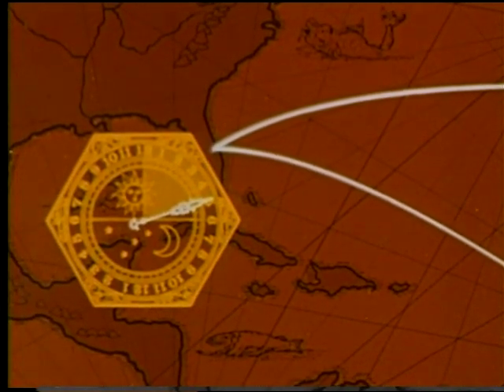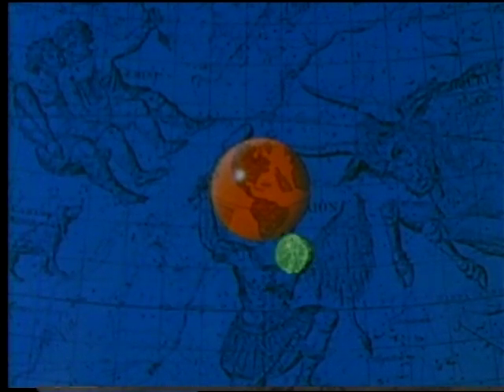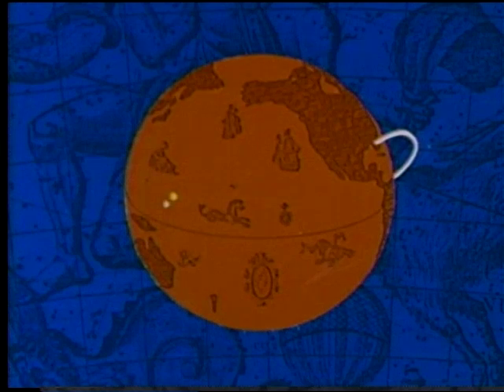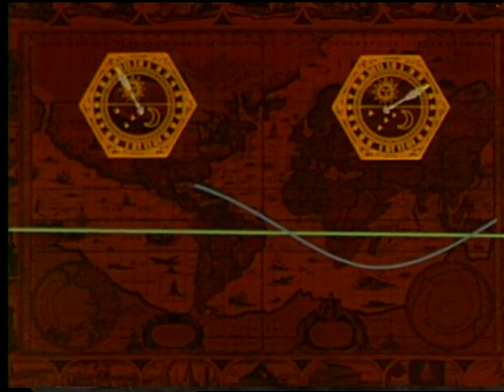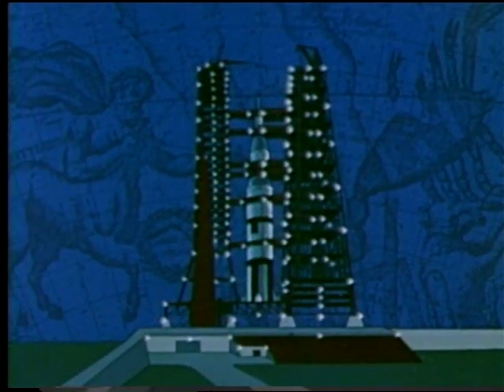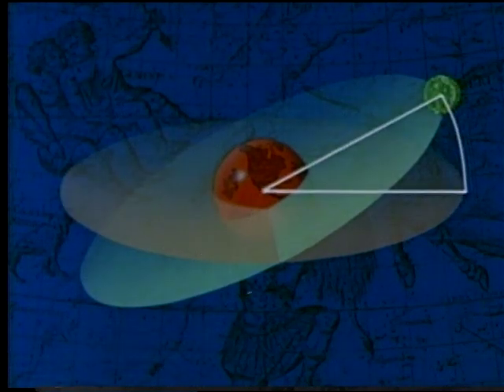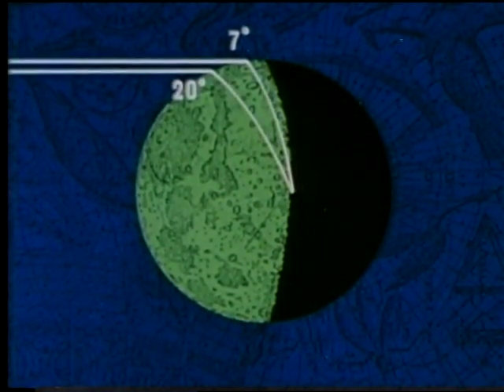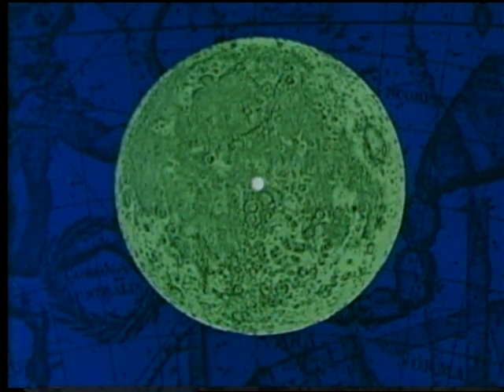Launch Windows For Lunar Landing - 1968, NASA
"Launch Windows For Lunar Landing” is a 1968 NASA documentary that delves into the intricate planning and precise calculations required for the Apollo lunar missions. The film, produced by the Manned Spacecraft Center’s Mission Planning and Analysis Division, provides a comprehensive overview of the factors that influenced the selection of launch windows for lunar landings.

Key Highlights:
Trajectory Planning:
The documentary explains the importance of selecting the correct trajectory to ensure the spacecraft reaches the moon at the desired location and time. It covers the calculations needed to determine the optimal path from Earth to the moon.
Lighting Conditions:
One of the critical factors discussed is the lighting conditions on the lunar surface. The film highlights how the angle of sunlight affects visibility and safety during landing and operations on the moon.
Orbital Mechanics:
The film provides insights into the orbital mechanics involved in lunar missions, including the alignment of the Earth, moon, and spacecraft. It explains how these alignments impact the timing of the launch and the trajectory.
Fuel Considerations:
The documentary also addresses the fuel requirements for the mission. It explains how the amount of fuel needed for different phases of the mission, such as launch, lunar landing, and return to Earth, influences the selection of launch windows.
Animation and Visuals:
To aid understanding, the film uses animations and visual aids to illustrate complex concepts. These animations help viewers grasp the technical details of the mission planning process.
Historical Context:
The documentary places the Apollo missions within the broader context of the space race and NASA’s efforts to achieve a manned lunar landing. It underscores the challenges and achievements of the era.
This documentary is a valuable resource for anyone interested in the technical and logistical aspects of space exploration, particularly the Apollo missions. It showcases the meticulous planning and scientific expertise that went into making the historic lunar landings possible.